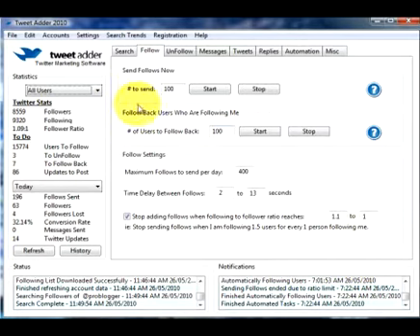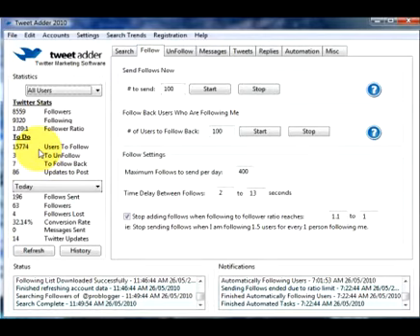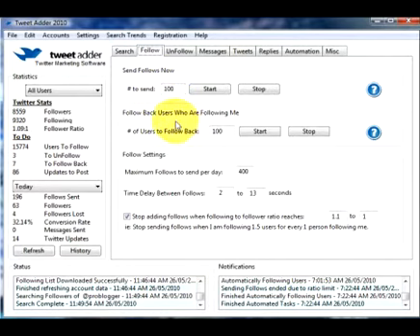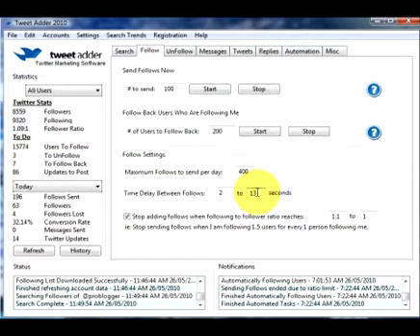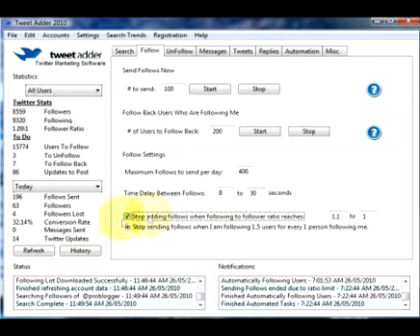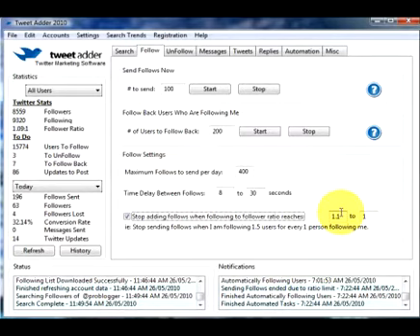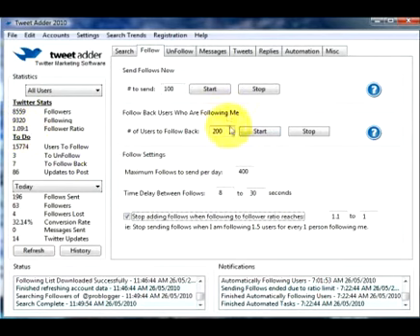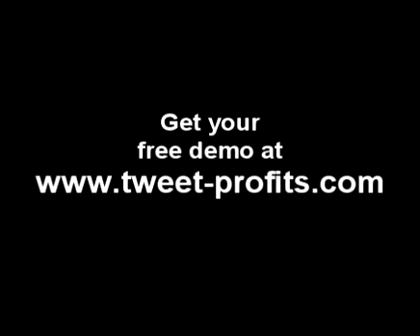Get More Twitter Followers Using Tweet Adder To Follow People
- this video shows you how to use Tweet Adder to follow new people on Twitter.  You can follow new people as well as automatically follow back people who are following you.  And you can limit the number of followers per day so your account doesn't get suspended.  for your free Tweet Adder demo.